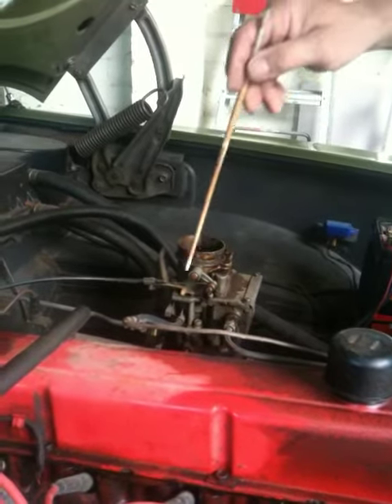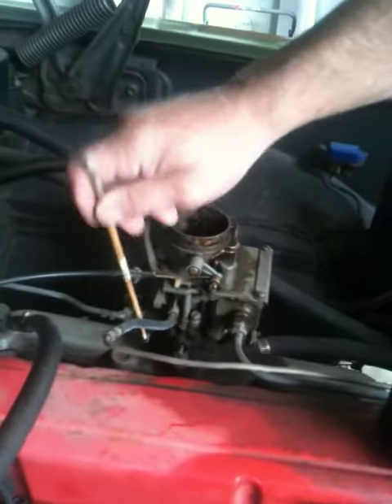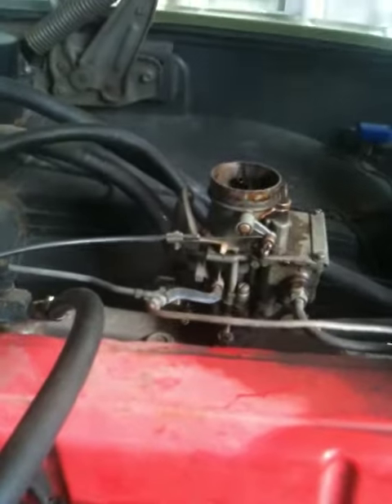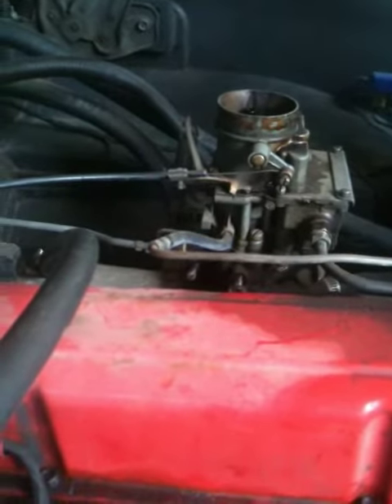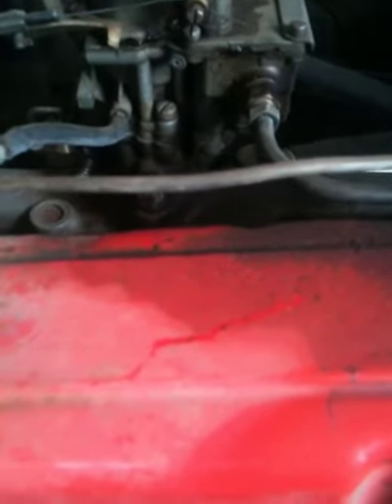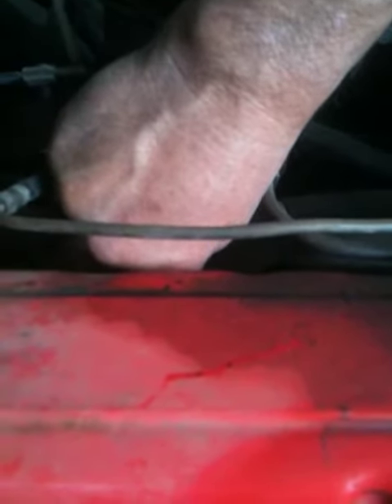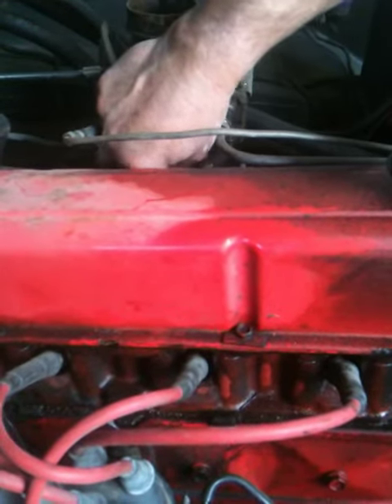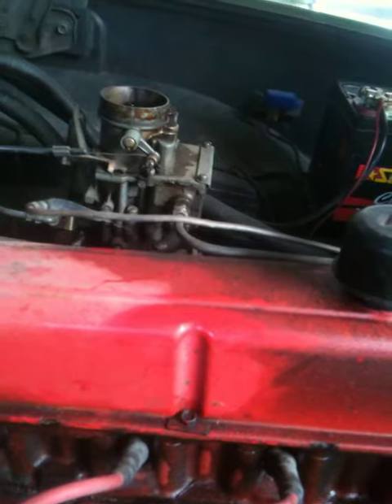How to adjust the mixture on a carburettor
checklist for adjusting a carburetor
1. set base idle with the idle screw which moves the accelerator linkage
2. use the mixture screw to lean or richen mixture